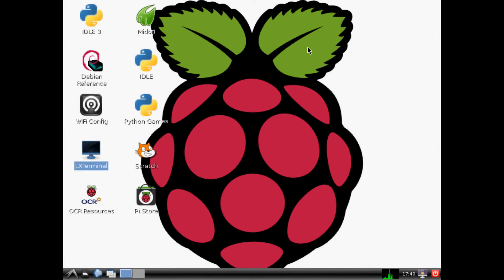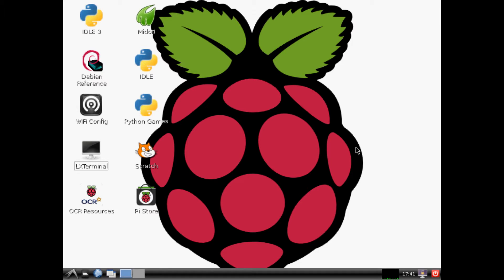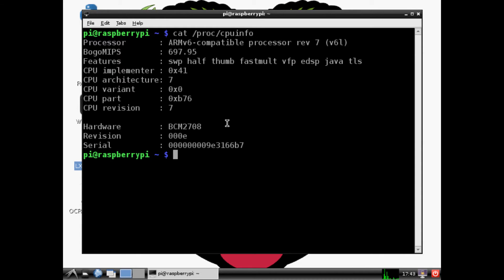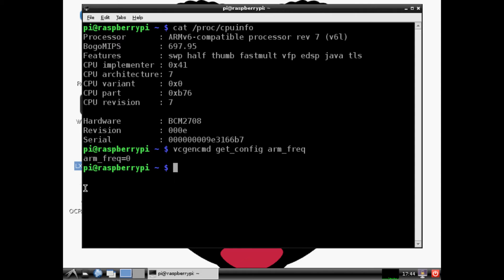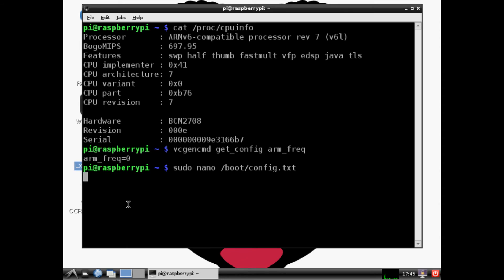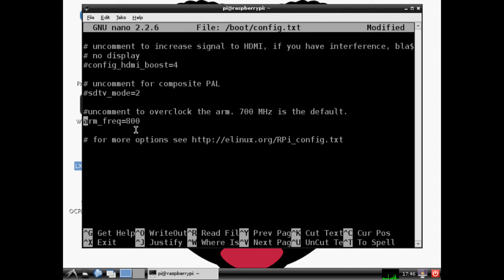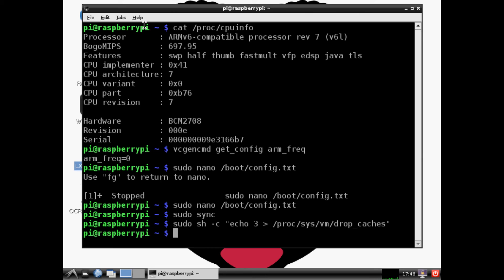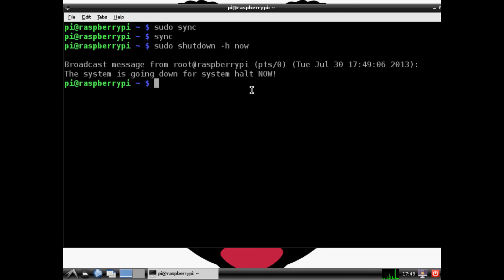Raspberry Pi Part 6: Overclocking and how to overclock Raspberry Pi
How to overclock your Raspberry Pi safely.

Welcome to the Raspberry Pi!

Sentdex.com
Facebook.com/sentdex
Twitter.com/sentdex